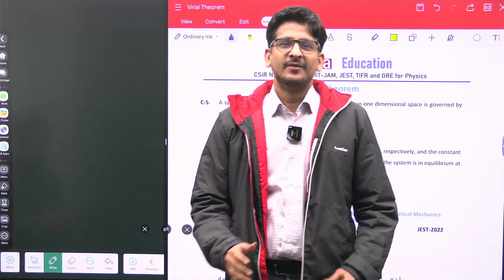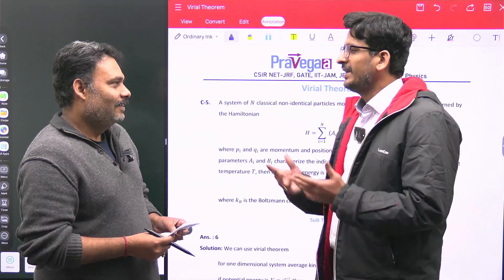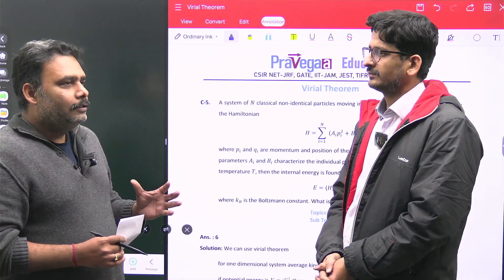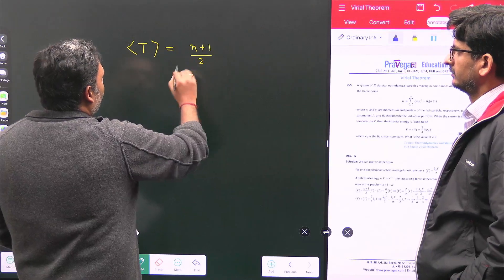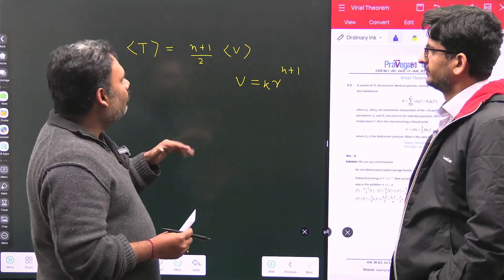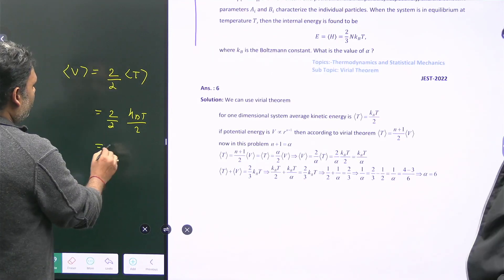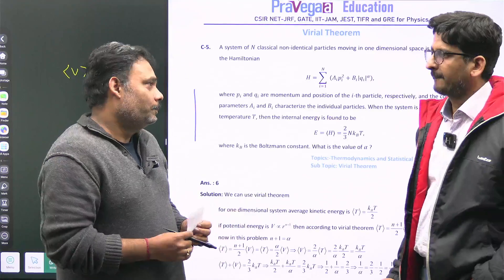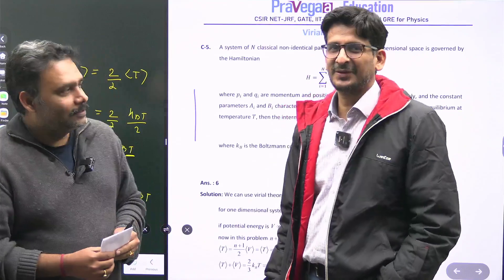A Fundamental Discussion on 𝗩𝗶𝗿𝗶𝗮𝗹 𝗧𝗵𝗲𝗼𝗿𝗲𝗺 by Atul Gaurav Sir and Alok Sir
Explore the depths of classical mechanics and statistical mechanics as Atul Sir and Alok Sir, co-founders of Pravega Education, delve into the intricate concepts of the Virial Theorem.
Unravel the theorem's significance in both classical and statistical mechanics, understanding its role in analyzing the equilibrium states of physical systems.
Title: Understanding the Virial Theorem in Classical Mechanics

Description:
In classical mechanics, the Virial Theorem is a fundamental principle that relates the time-averaged kinetic energy of a system to its potential energy. It provides valuable insights into the equilibrium and stability of physical systems, ranging from celestial bodies to atomic particles.

Key Points:

Origin: The Virial Theorem was first formulated by the Swiss mathematician Daniel Bernoulli in 1738. It gained significant attention in the 19th century through the works of Clausius, Kelvin, and Boltzmann.

Mathematical Formulation: The Virial Theorem states that in a system of particles interacting via inverse-square forces (such as gravity or electrostatic forces), the time average of the kinetic energy is equal to minus one-half the time average of the potential energy.

Implications: This theorem provides crucial insights into the equilibrium conditions and stability of physical systems. For example, in a stable system, the time-averaged kinetic and potential energies balance each other according to the theorem.

Applications: The Virial Theorem finds applications in various fields of physics, including astrophysics, molecular dynamics, and statistical mechanics. It helps in understanding the behavior of stars, galaxies, and the dynamics of molecular systems.

Extensions: While the classical Virial Theorem applies to systems with inverse-square forces, extensions have been developed for more general cases, such as non-spherical potentials and systems with external perturbations.

Understanding the Virial Theorem deepens our comprehension of the physical laws governing the behavior of diverse systems, making it a cornerstone of classical mechanics and beyond.